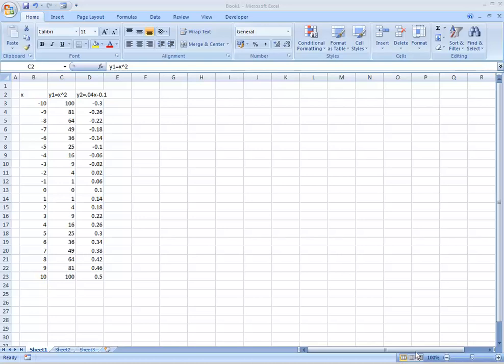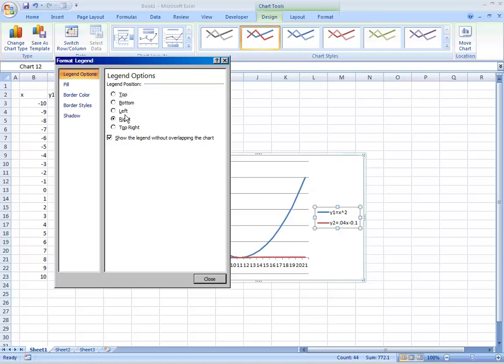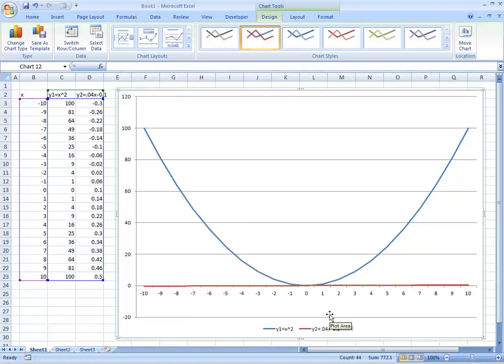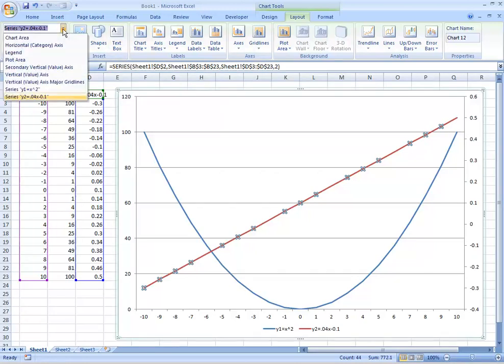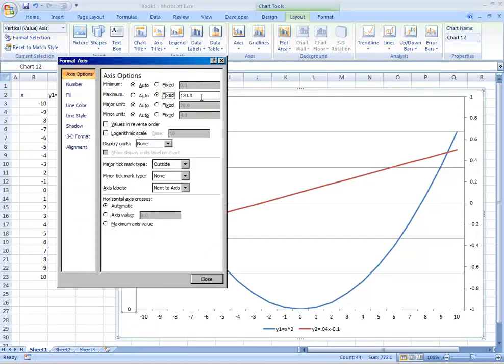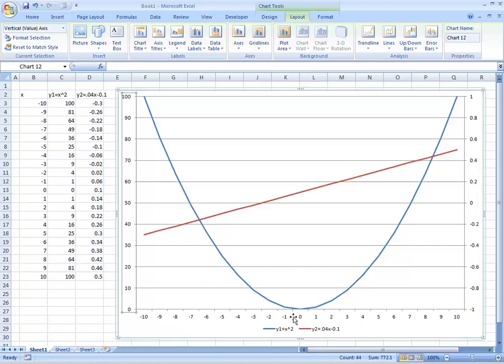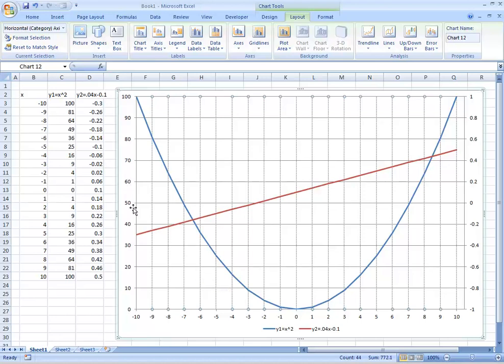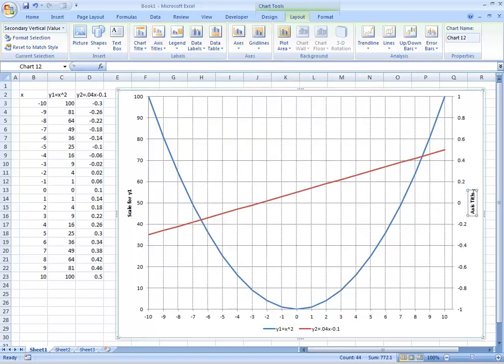Excel chart, two data series using different scales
This netcast shows how to have two data series with different scales on one Excel chart.